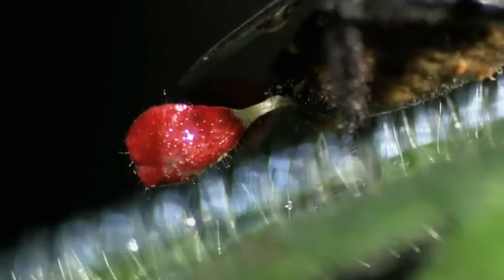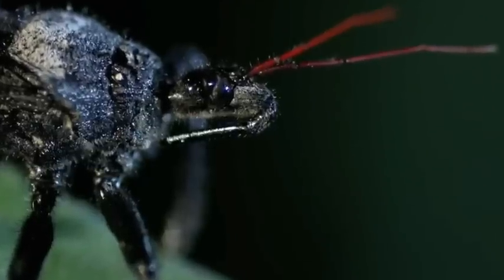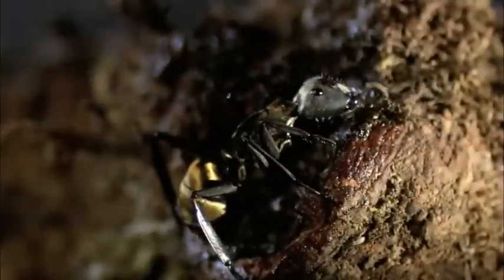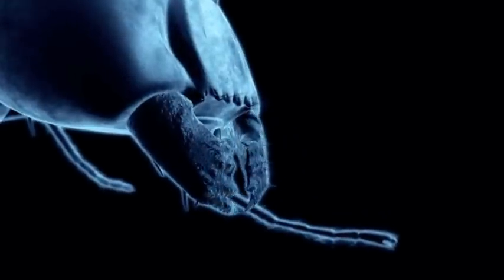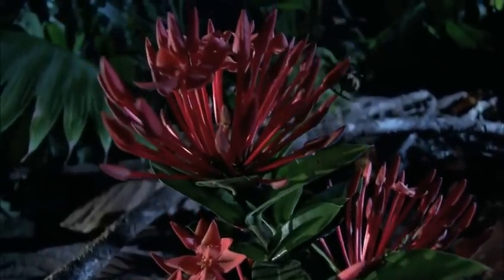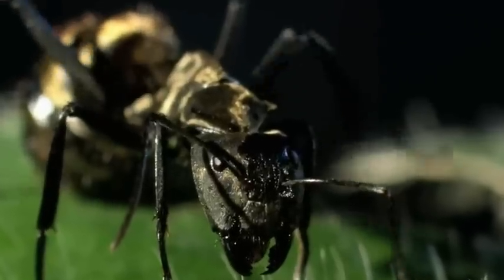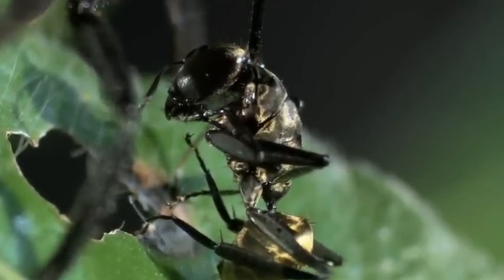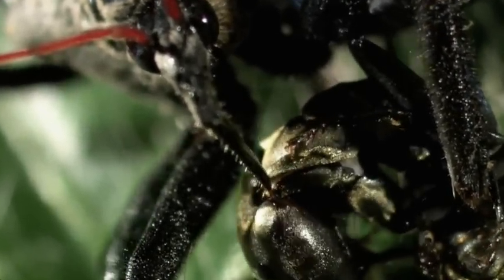Flag Tailed Assassin Bug vs Golden Carpenter Ant | MONSTER BUG WARS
When a Flag Tailed Assassin Bug goes into battle against a Golden Carpenter Ant, it's precision versus power.